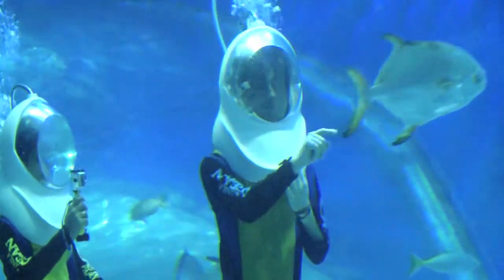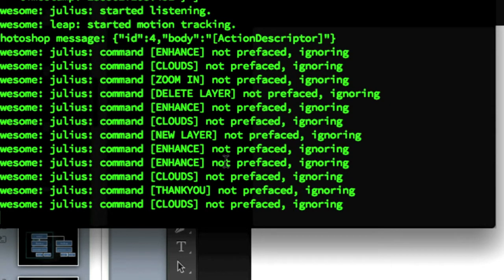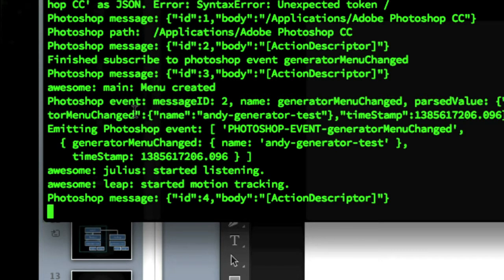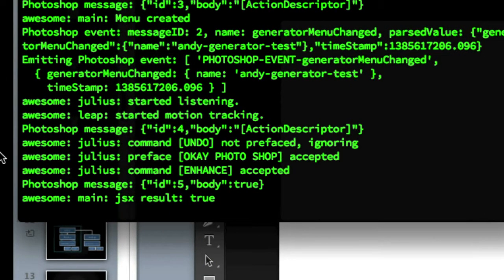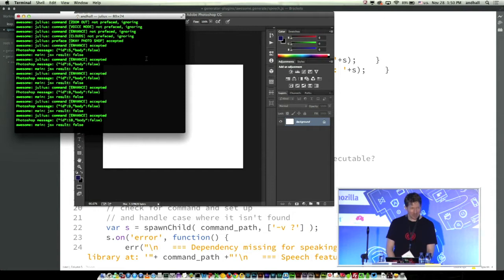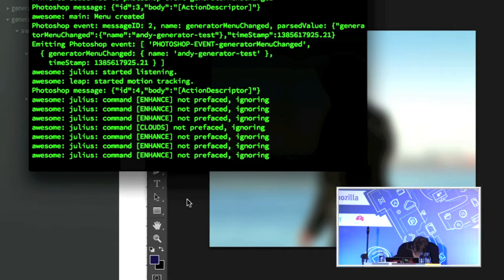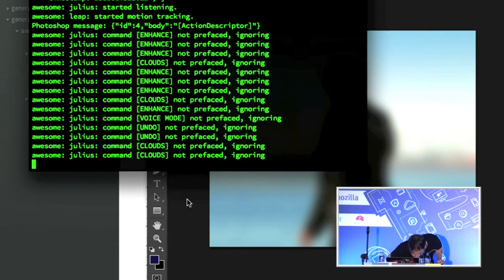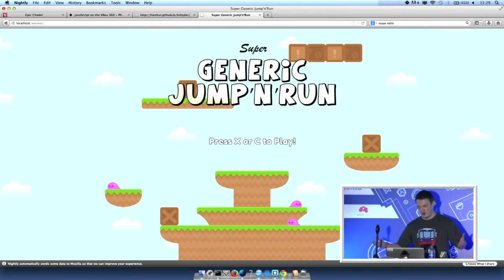JSConf.Asia 2013 Side Effects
A directors cut of some of our favorite scenes from last years JSConf.Asia in Manila.